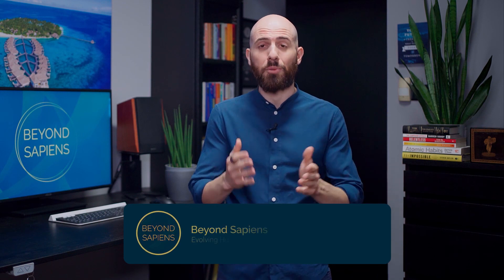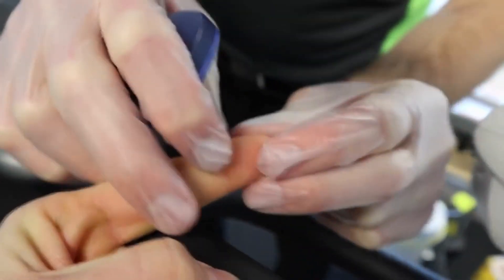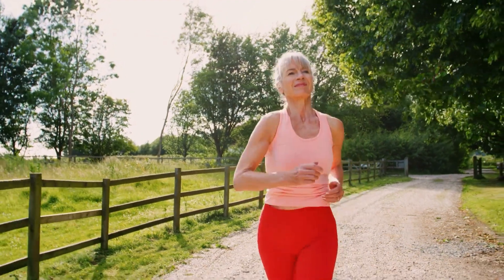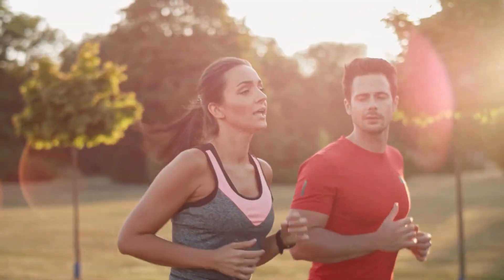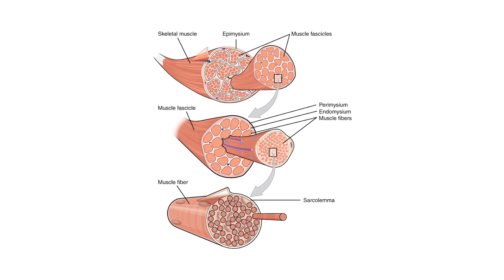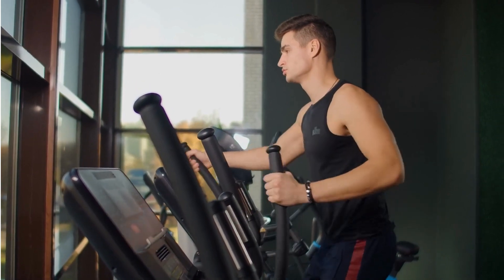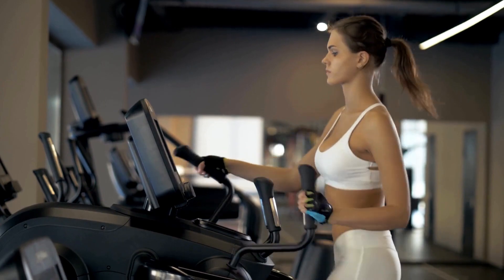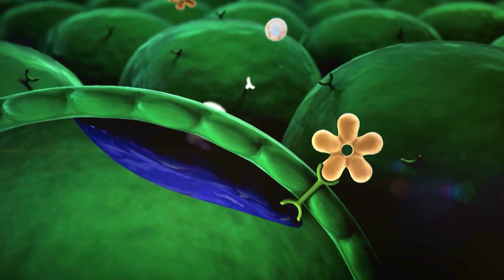Zone 2 Purpose, Why You Should Do It? | Longevity Nugget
Zone 2 pioneered by the work of Iñigo San-Millán, Ph.D, Zone 2 is the effort you can maintain while keeping your lactate below 2 mmol. It’s that sweet spot where your body starts producing some lactate, but you have the capacity to clear it out, maintaining it below that threshold, ideally, between 1.7 and 1.9 mmol.

Why should you do Zone 2 cardio?

There are several health benefits that we explore in this video 🚴‍♂️